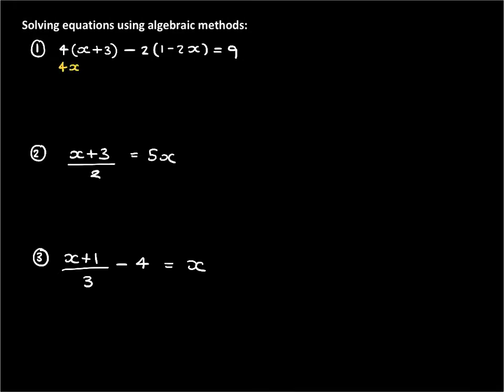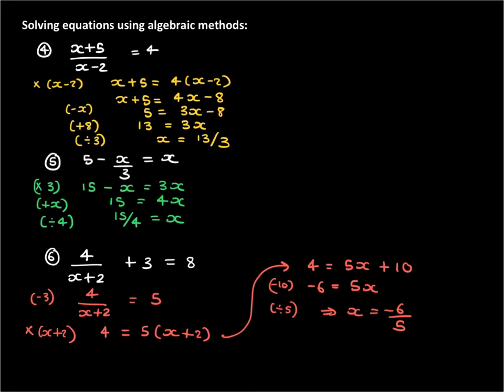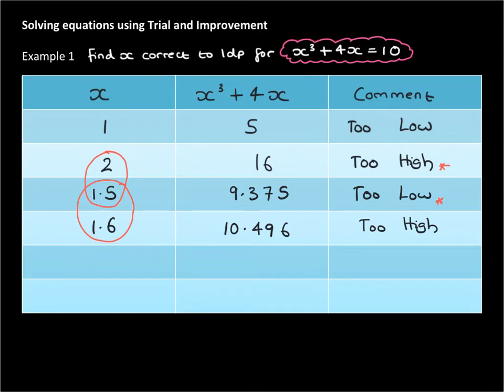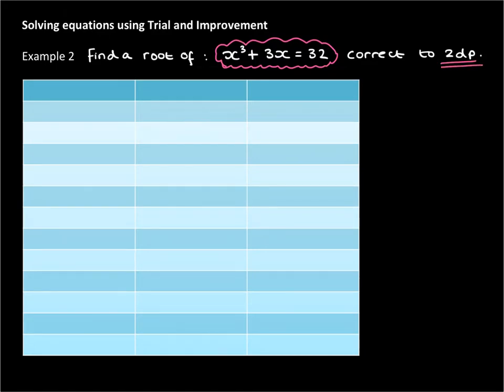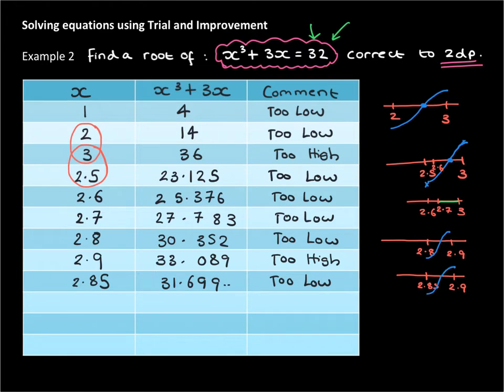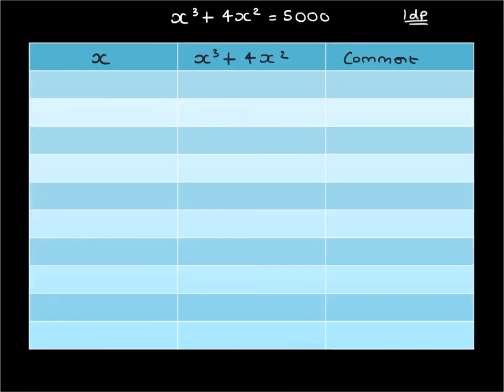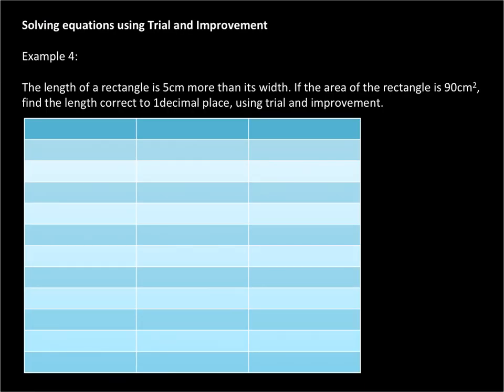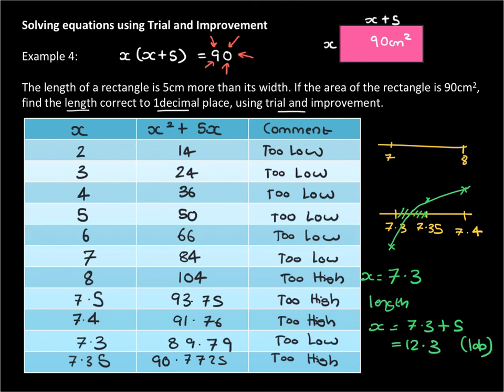Year 9 and Year 10 Trial and Improvement